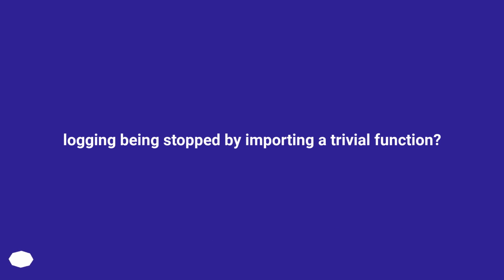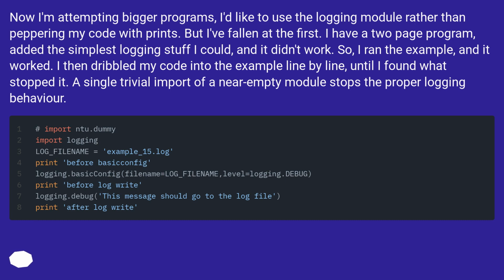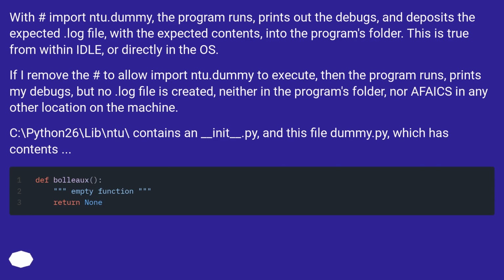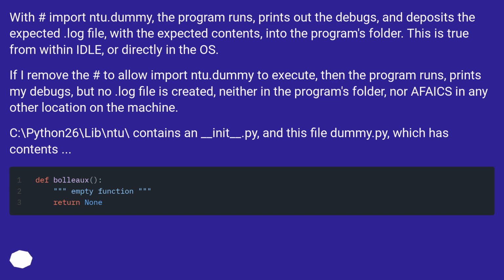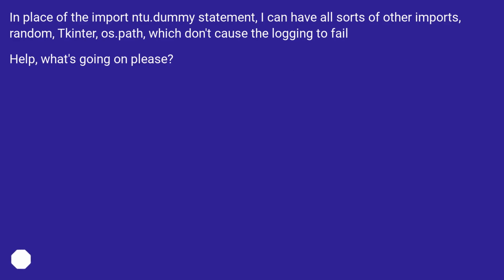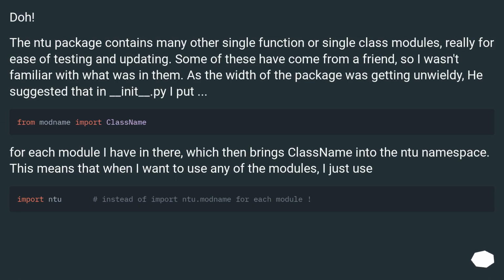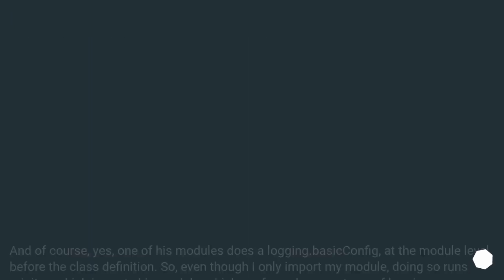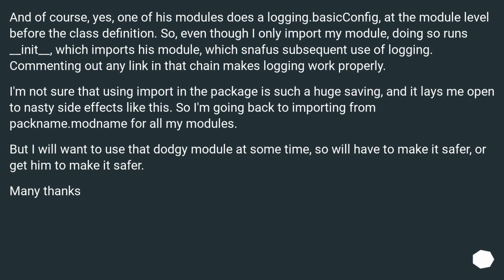logging being stopped by importing a trivial function?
Chapters
00:00 Question
02:00 Accepted answer (Score 0)
03:23 Thank you